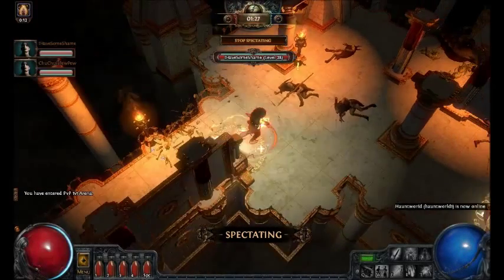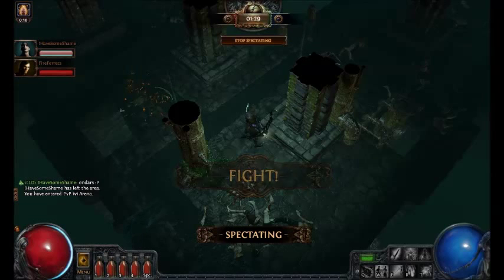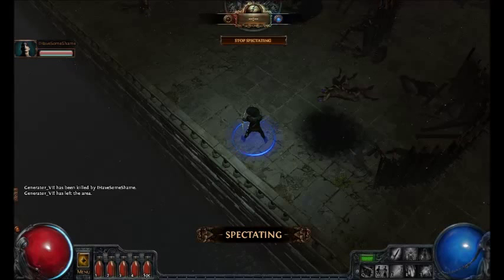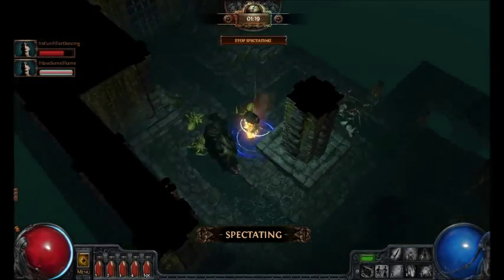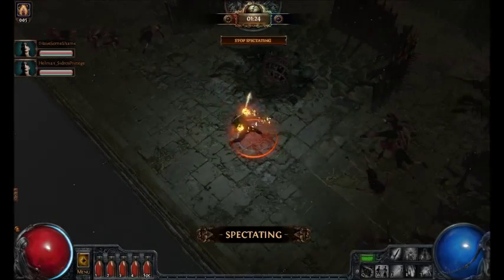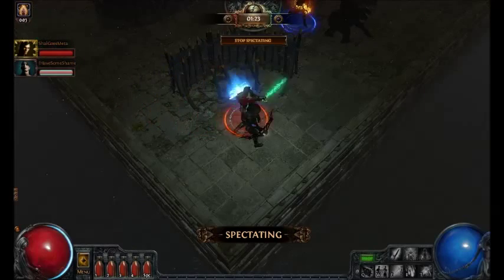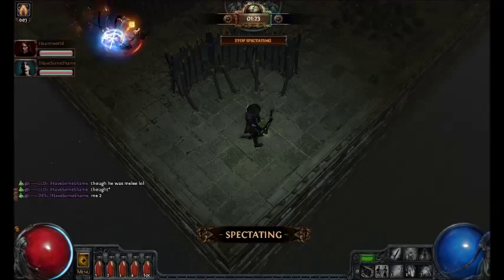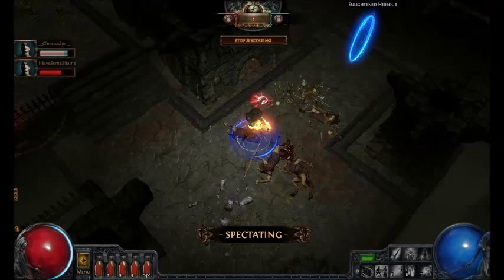Path of Exile LLD, Facebreaker Surprise!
Commentary on Season 2, Blitz 2 US tournament. Fightgarr's build: the Facebreaker Surprise!